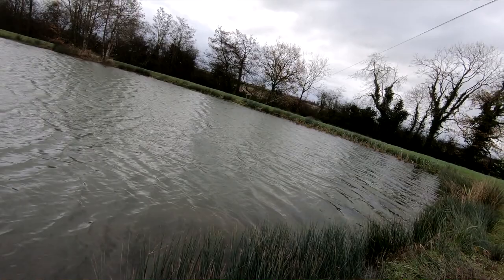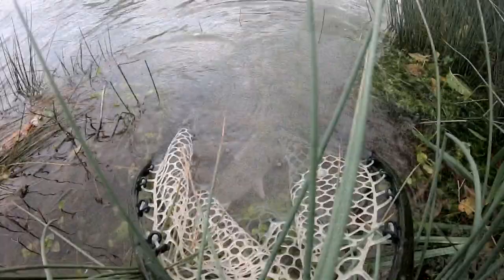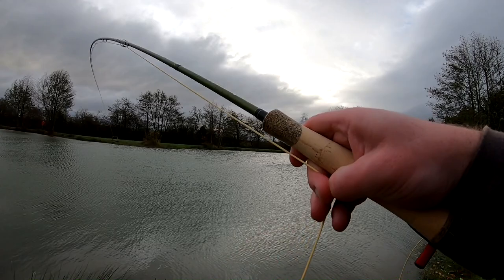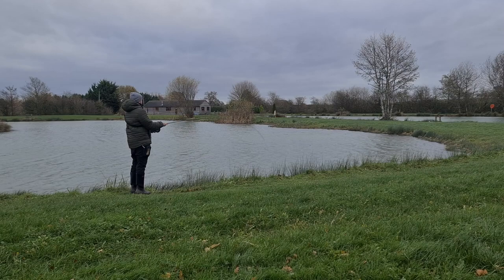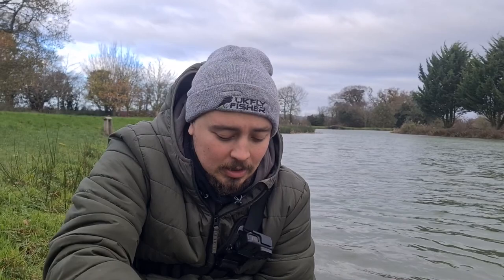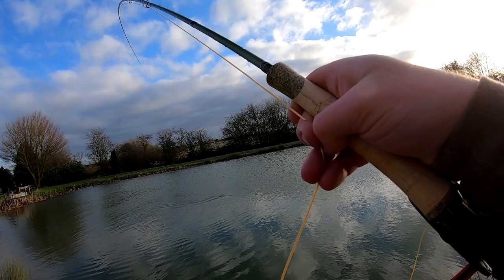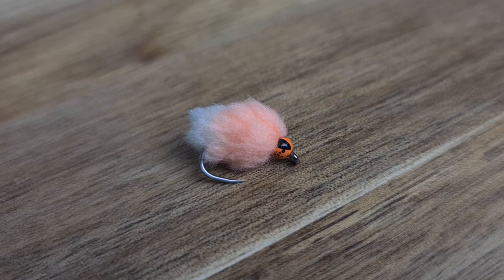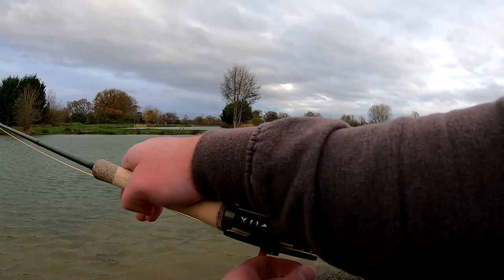Fly Fishing in a Storm - Ellerdine Lakes - UKFlyFisher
In today's video, me and Llwyd Williams travel to one of our favourite lakes to give you an idea of how we tackle fishing in bad weather.
Storm Arwen battered Ellerdine all day with constant winds of 40mph with gusts reaching even higher than that. It rained, it snowed, it hailed and the sun even made a brief appearance, but that didn't stop us getting in amongst some of the stunning fish Ellerdine has to offer.
We wanted to show you that it's not always easy, but if you go about it in the right way, fishing in these conditions can help you make some great memories.

Our Set-Ups.
Llwyd
Rod - Wychwood Trufly T2 10' #7
Reel - Wychwood SLA MK2 7/8
Line - Airflo Floater Lake Pro 7 Weight
Bung - Airflo Airlock Indicators

Gareth
Rod - Redington Crux 10' #7
Reel - Redington Run Reel 7/8
Line - Rio Midge Tip 8 Weight

Fly Boxes - Fishpond Tacky Double Haul & Tacky Day Pack
Net - Fishpond Boat Net

Fishery
Ellerdine Lakes